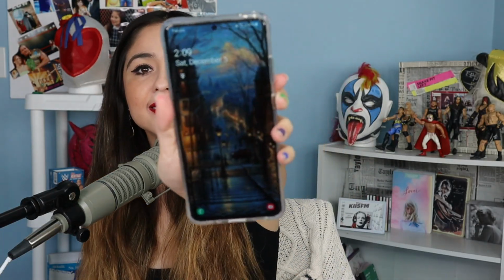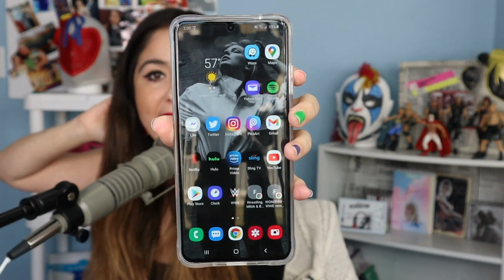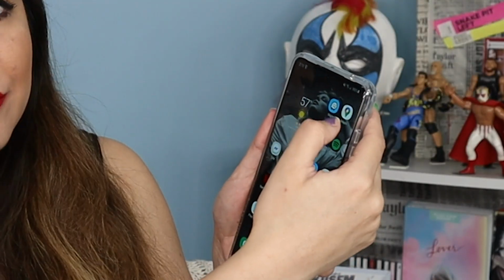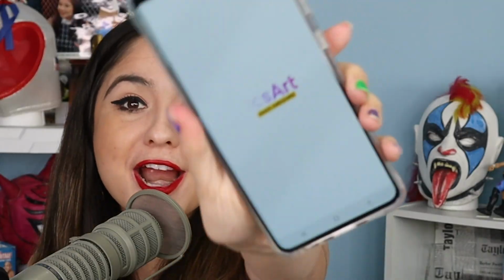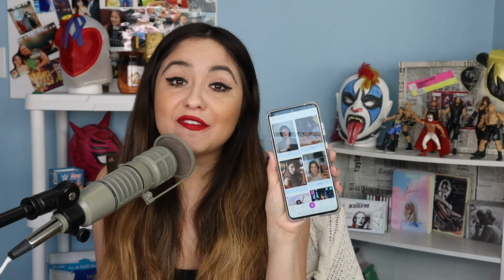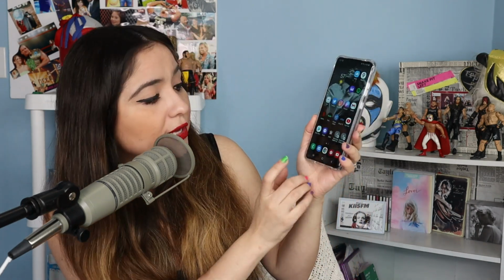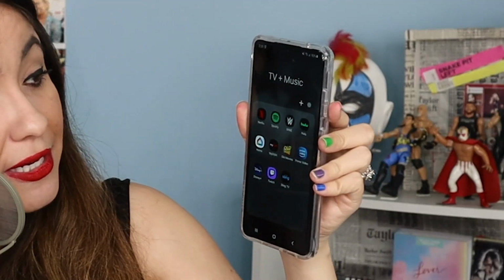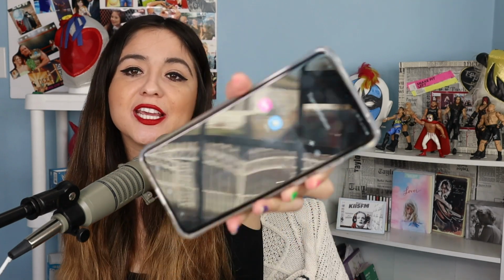What's On My Phone | Samsung Galaxy S20 Ultra!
I got new a phone!!! So I decided to do a new "WHAT'S ON MY PHONE" video, this time I am showing you all the apps I use on my Samsung Galaxy S20 Ultra! I talk about my favorite apps and why I use them! I hope you all enjoy this video.

I AM A TUBE BUDDY USER! WANT TO BE ONE TOO? CHECK IT OUT!